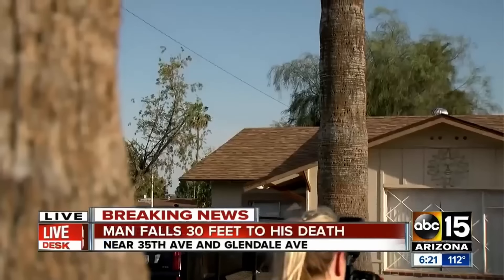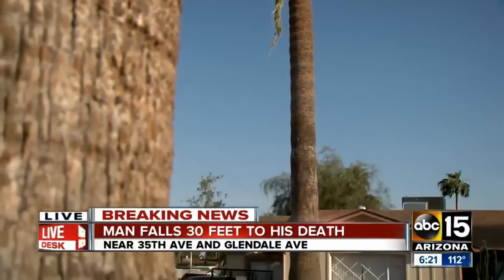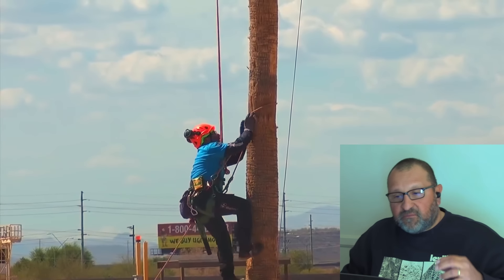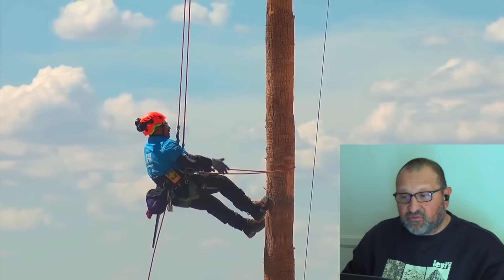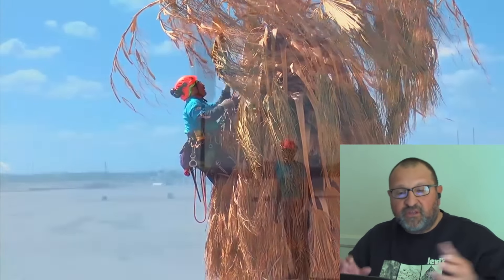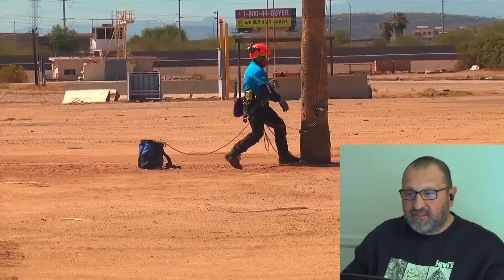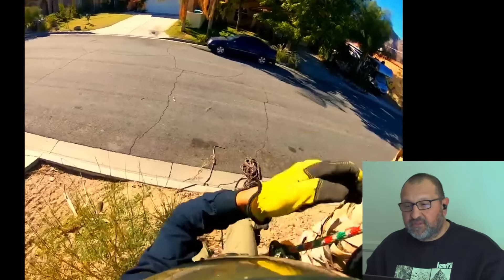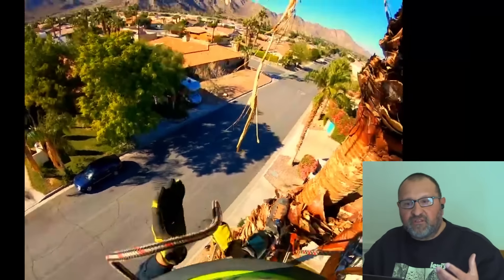Expert Arborist Reacts To Horrific Palm Tree Climbing Accidents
Expert Arborist Bino H Analyzes Palm Tree Climbing Accidents and Explains what not to do when trimming palm trees.